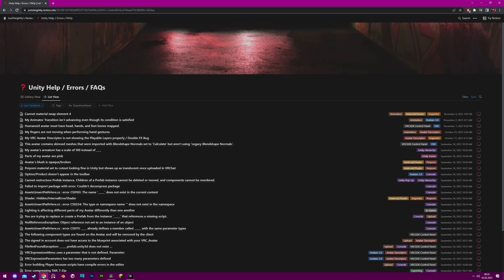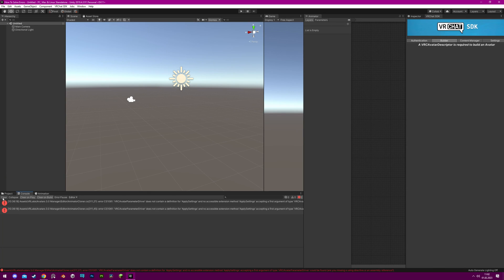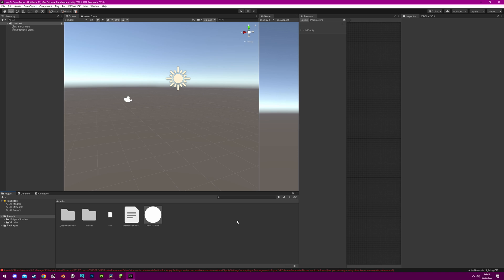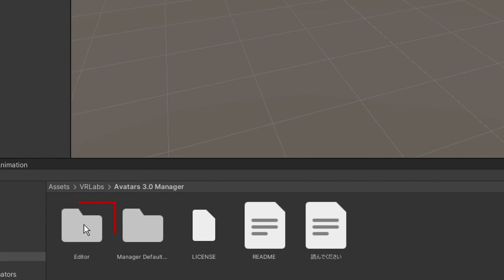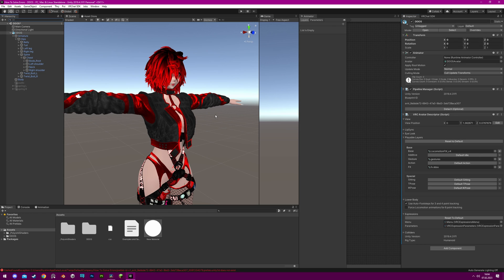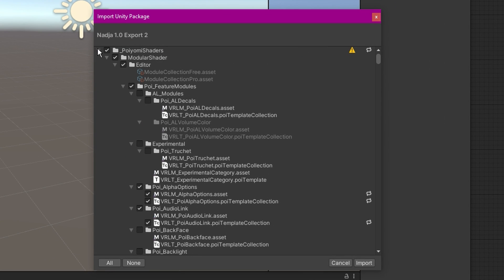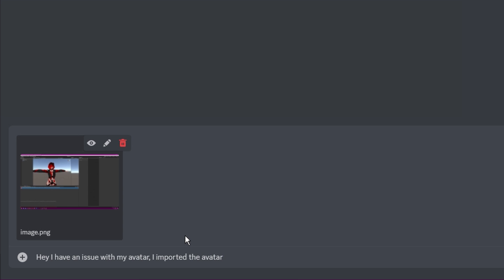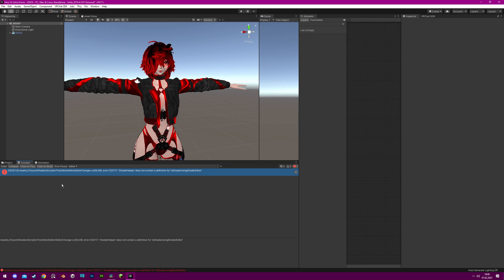How to solve Unity errors [VRChat]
In this Video I will be talking about how to solve unity console errors. Specifically about VRChat Avatars.

One thing I forgot to mention is that you should never import the VRChat SDK Package (legacy) in your VCC project, this will break your project.

Edit: The part where I said that VCC will be the only way to upload avatars is no longer true, you can still get the SDK package from the VRChat website.

Chapters:
0:00 Intro
0:20 The Unity Console
1:29 Common Errors
3:09 Missing files Error
4:02 Uncorrectly Importing Poiyomi Shaders
5:17 How to ask for help
6:16 Outro